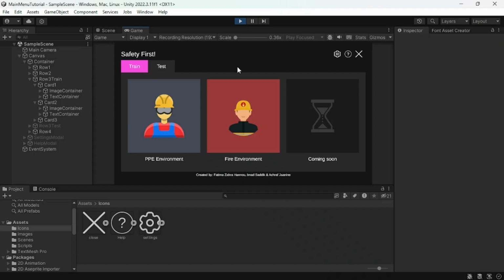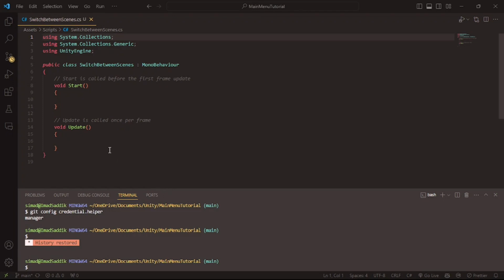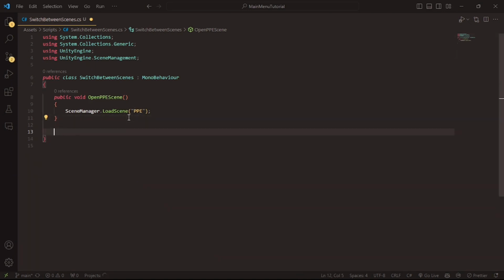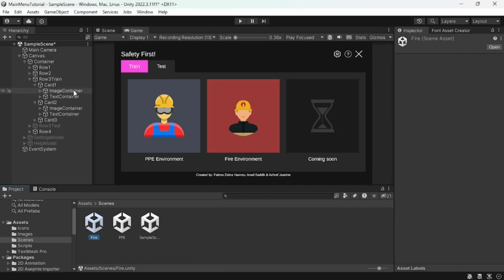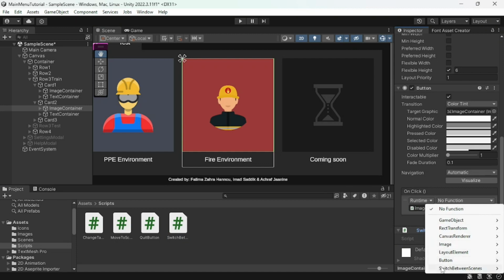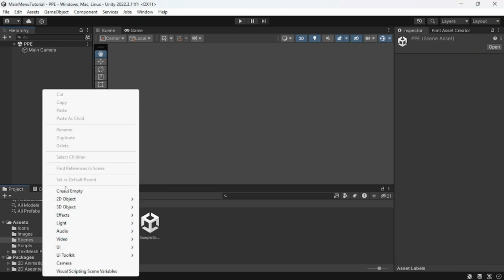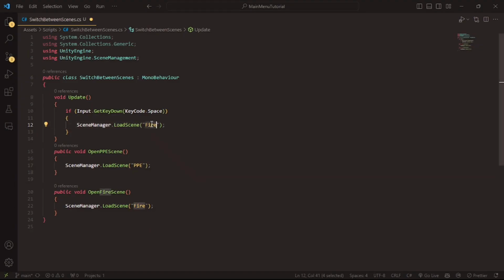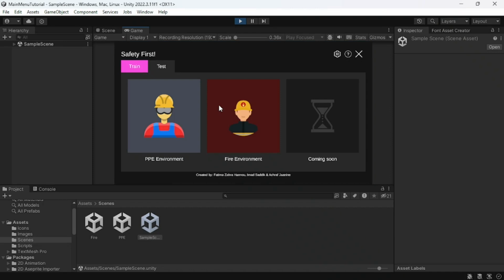A simple way to move back and forward between scenes in Unity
Join us in this video as we explore moving back and forward between scenes in Unity. I'll demonstrate this feature using a previously crafted project that includes a detailed main menu design. Get ready to dive into the mechanics of moving effortlessly between scenes!